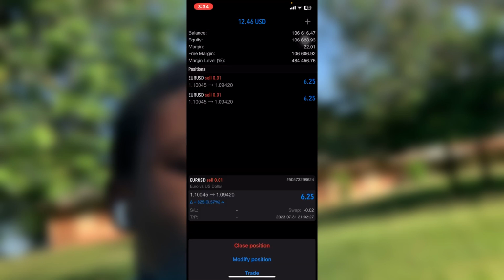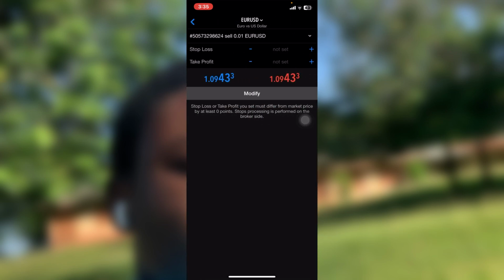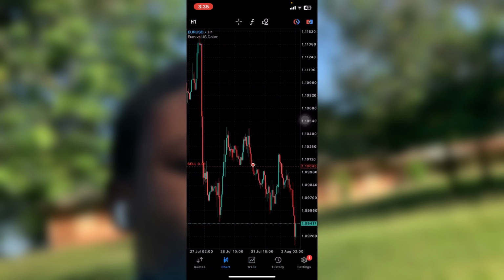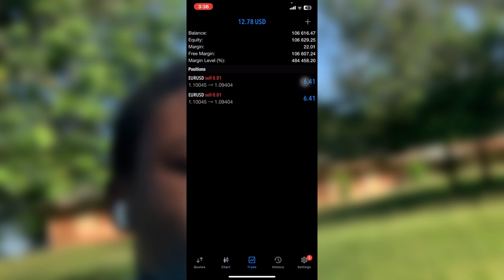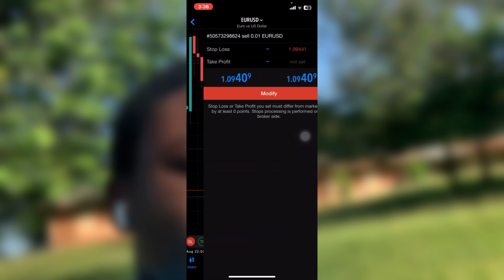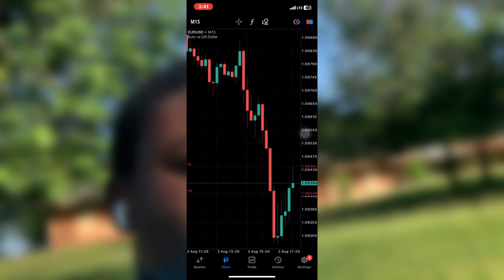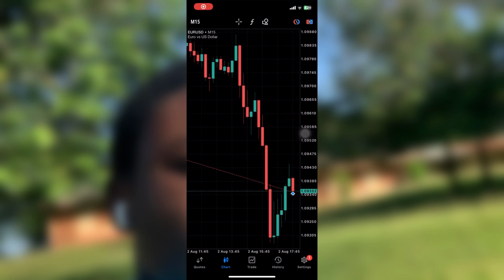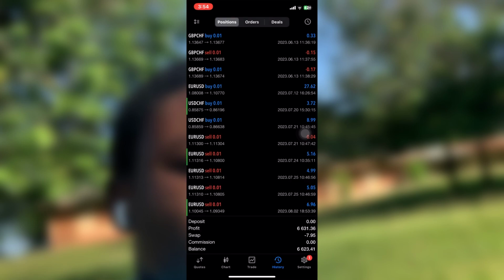I wish I knew this before trading as a beginner!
This is a great video to help teach beginners know how to trade forex with stop loss and take profit. Risk management and price analysis.

Want to create an Exness account?? Watch this video👉 How to Create and Verify your Exness account from scratch!